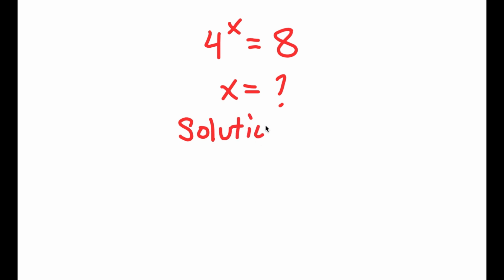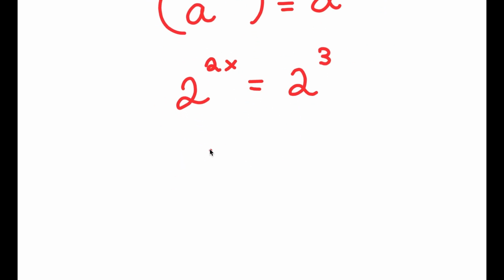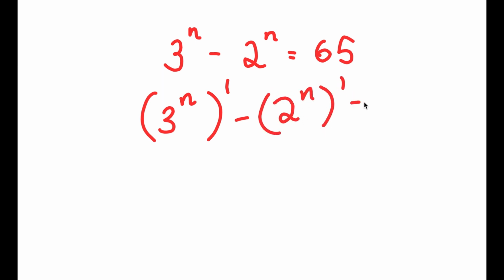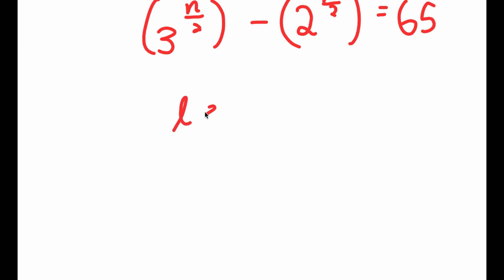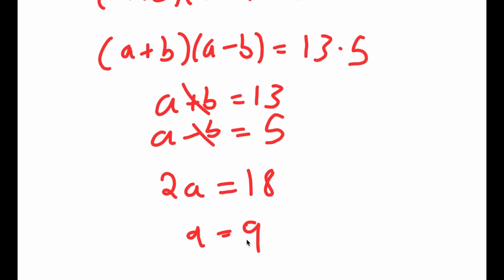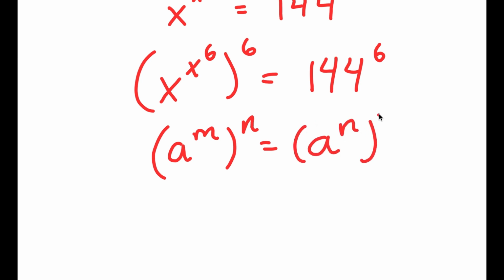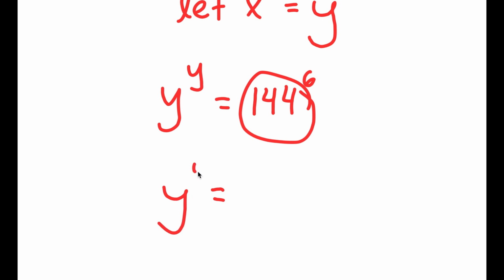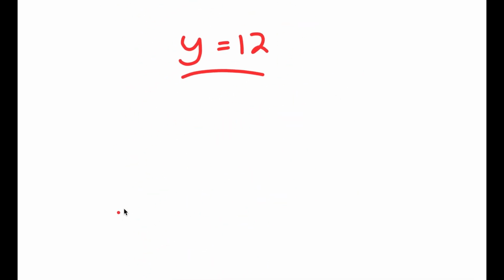Unveiling Math's Marvels: Nice Exponential Equations Decoded for You!